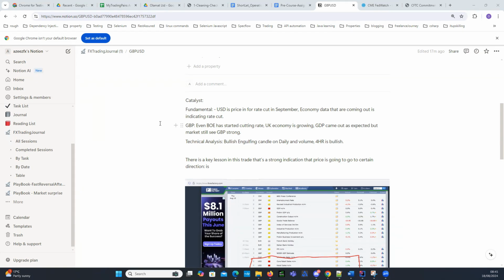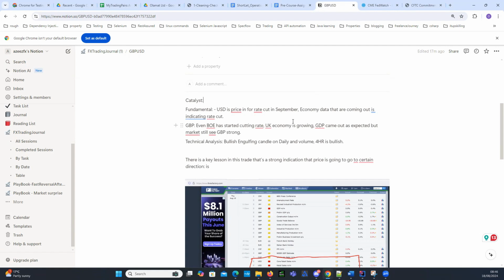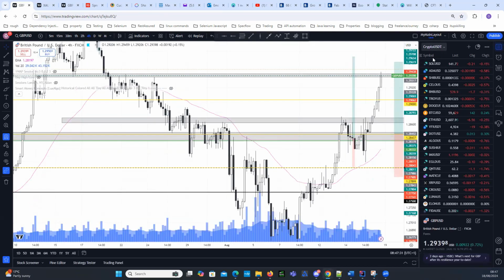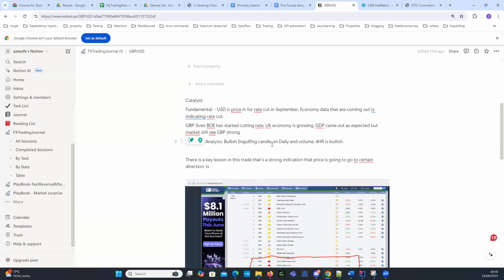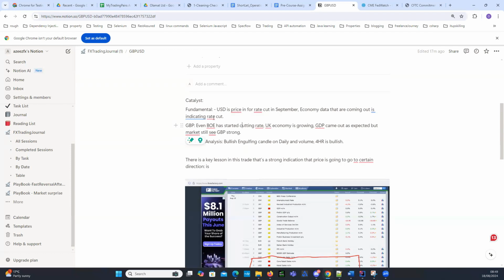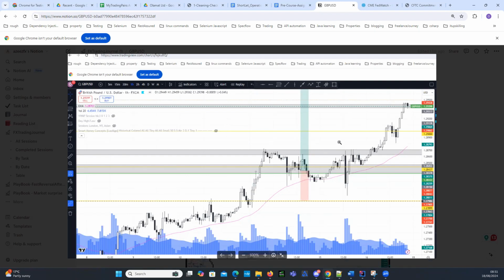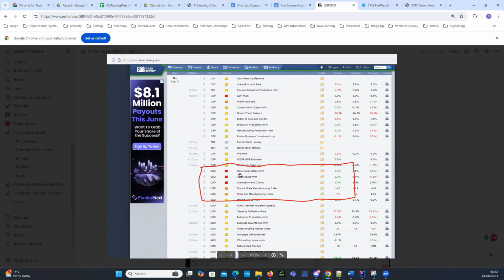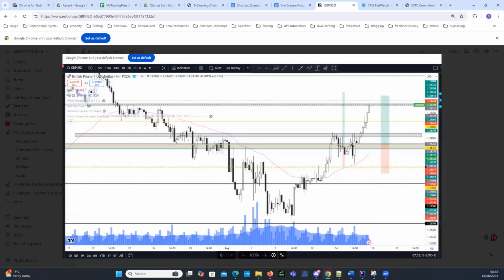Lesson From GBPUSD Winning Trade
Catalyst:

Fundamental: - USD is price in for rate cut in September, Economy data that are coming out is indicating rate cut.

GBP: Even BOE has started cutting rate, UK economy is growing, GDP came out as expected but market still see GBP strong.

Technical Analysis: Bullish Engulfing candle on Daily and volume, 4HR is bullish.

There is a key lesson in this trade that’s a strong indication that price is going to go to certain direction